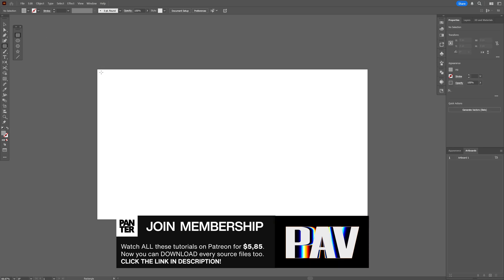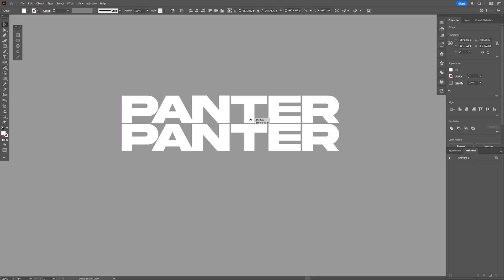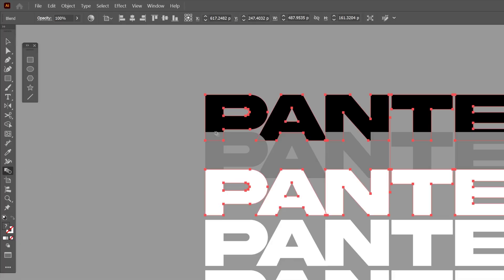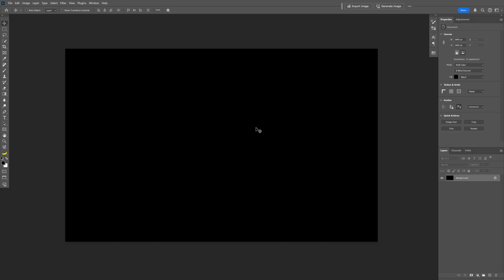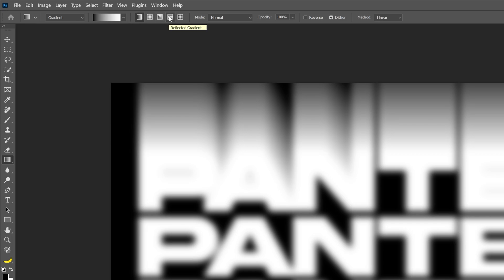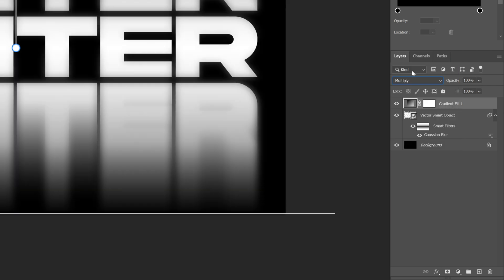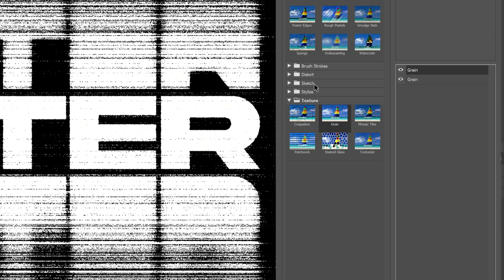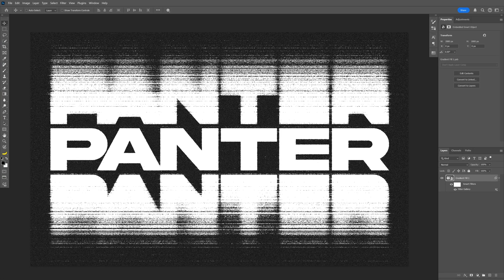How to Make Grungy Text Effect in Photoshop and Illustrator